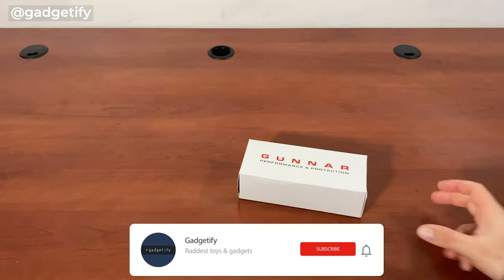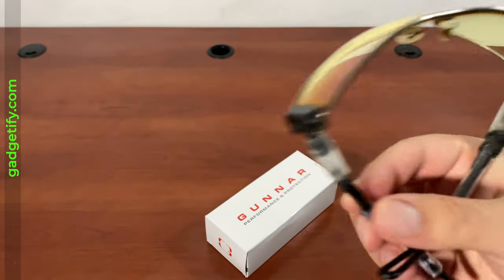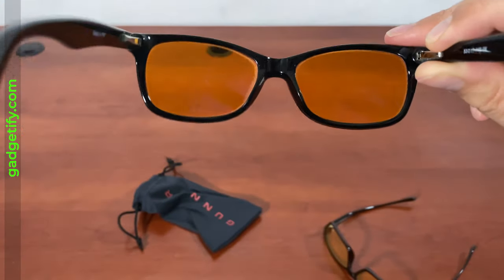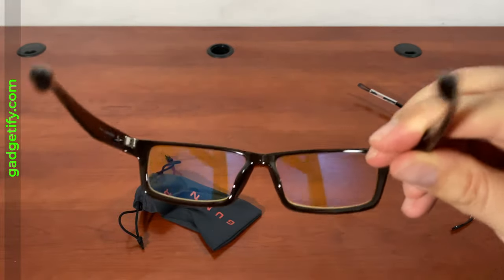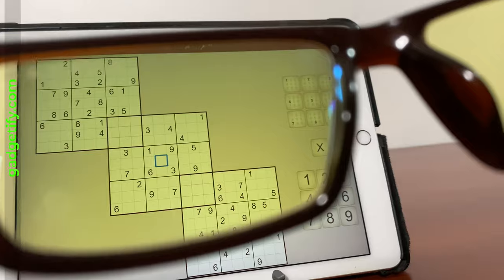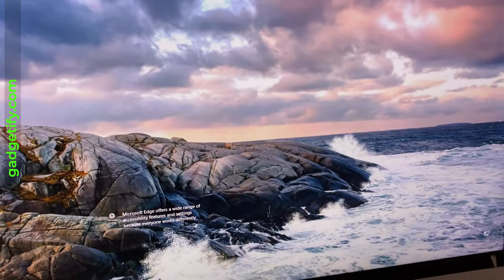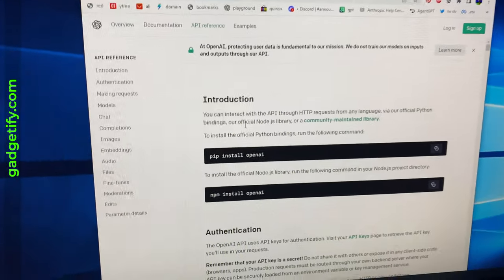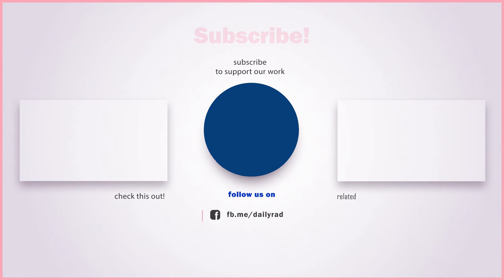GUNNAR Espresso Riot Computer Gaming Glasses Tested 🟡 Gadgetify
👉 Where to get GUNNAR Espresso Riot Glasses (*aff)

These are GUNNAR Espresso Riot Computer Glasses: gaming glasses that block 65% of blue light to go easier on your eyes. These reduce glare and enhance focus. They are great to use indoors and outside. In this video, I put these glasses to the test and also compare them to Halogen and Swanwick glass.